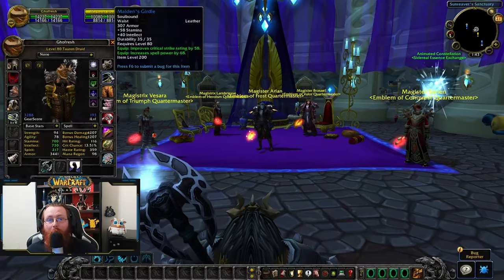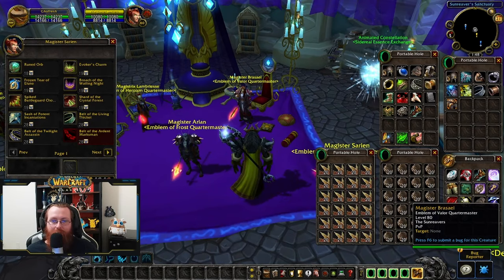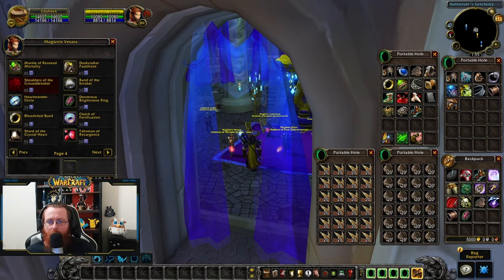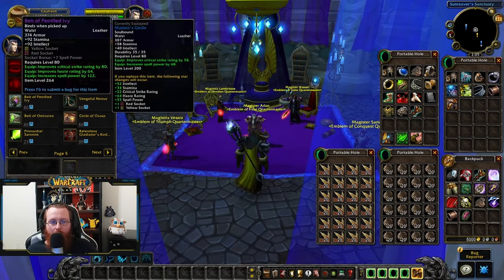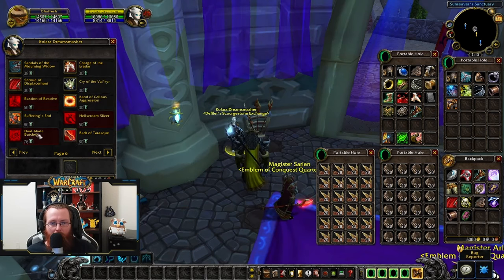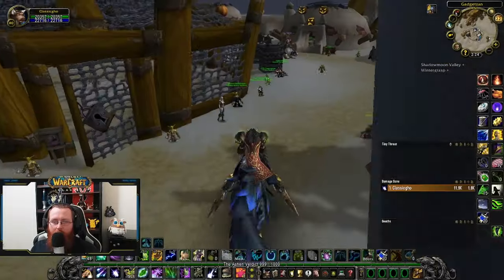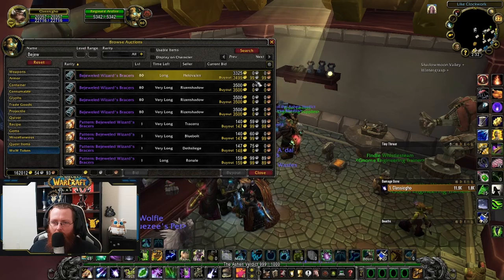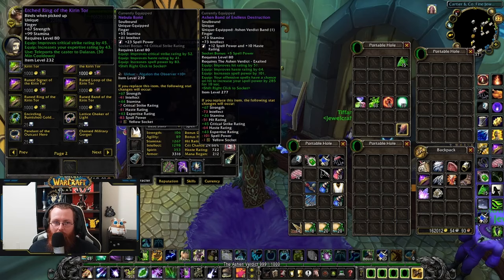Spending Emblems on a Fresh lvl 80 Boomie in phase 4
Did you just hit level 80 on your Balance Druid? Don't know what to buy? Here's what I would spend all the different types of Emblems on if I just hit 80!

Emblem of Heroism | 00:34
Emblem of Valor   | 01:35
Emblem of Conq    | 02:16
Emblem of Triumph | 03:00
Emblem of Frost   | 04:38
Enter a Raid Solo | 04:53
/run InviteUnit("a");C_Timer.After(.25,function() ConvertToRaid() end)
Back to EoF       | 06:18
Sidereal Essence  | 07:01
Scourgestone      | 07:28
PvP Venders       | 09:19
BoA Honor         | 10:42
BoEs              | 12:36
Summery           | 16:12

Here's my Notes for the video, if you'd rather read up on the gear/info
Heroism Vender:Get from doing Quests Doing Quests
*Epic Gems for Better Gear
*Hit OH/Belt, but only 200 Ilvl

Valor Vender:
*Trade for Heroism for Epic Gems
*Shooting Star Idol

Conquest Vender:
*Trade for Heroism for Epic Gmes
*All gear is Spirit Gear, no Hit, but 232 Ilvl

Triumph Vender:
*2 Piece T9, Helm/Chest 150 Total

Frost Vender:
*Idol of the Lunar Eclipse (30)
*Belt of Petrified Ivy for Crit/Haste (60)
*Belt of Omission for Hit (60)
*2P T10, Gloves/Shoulders 120 Total

PvP Vender:264 Ilvl (114,408 Total Honor) (58 Commendations) (1,740 Stone Keeper's Shards) I have 1224 across 3 toons
*Crit Bracers (24,822 Honor)
*Haste/Hit Cloak (29,862 Honor)
*Crit Ring (29,862 Honor)
*Haste/Hit Neck (29,862 Honor)
*Furious Glad MH/OH (13,150 Extra Honor)

Sidereal Vender:
*Nebula Band (19)
*Aesuga (38)

Scourgestone Vender:
*2 Trophy's of the Crusade (40, 20 Each)
*Dark Essence Bindings for Hit (30)
*Talisman of Heedless Sins for Hit (30)
*Cry of the Val'Kyr (30)
*Belt of Biting Cold for Hit(38)
*Boots of the Icy Floe for Hit (38)
*Reign of the Dead (38)
*Gloves of False Gestures (60)
*Suffering's End (60)
*Pendant of Fiery Havoc (60)
*Flare of the Heavens (60)
*Conductive Seal (60)
*Drape of the Mortal Downfall (60)

BoE's that are worth it:
*Leggings of Woven Death Ilvl 264 (11,500g on Mankrik 10/21, 11PM)
*Deathfrost Boots Ilvl 264 Hit/Crit (8,500g)
*Bejeweled Wizard's Bracers Ilvl 245 (1,900g)
*The Lady's Brittle Bracers Ilvl 264 (20,000g)
*Shroud of Displacement Ilvl 245 Hit/Haste (5,500g)
*Moonshadow Armguards Ilvl 245 Crit/Spirit (1,800g)
*Blood Queen's Crimson Choaker ilvl 264 Crit/Haste (69,000g)